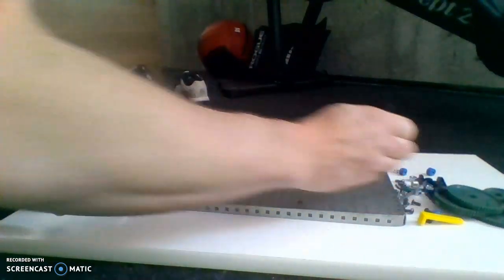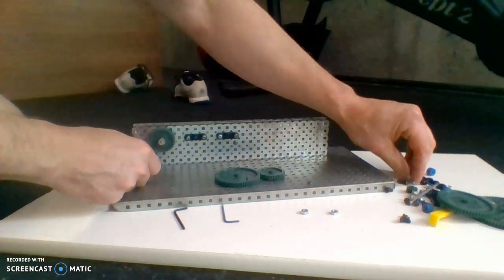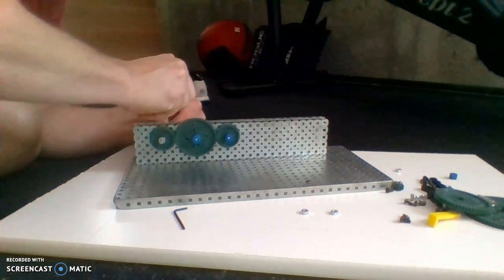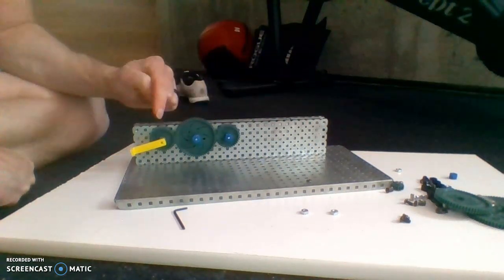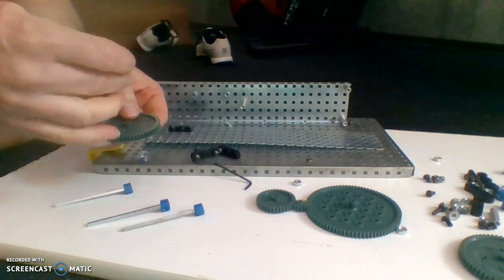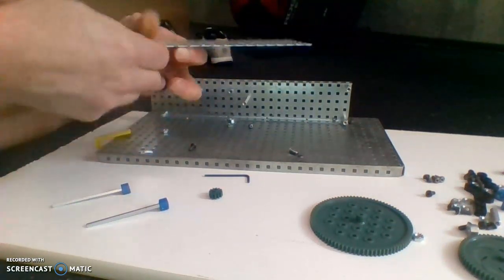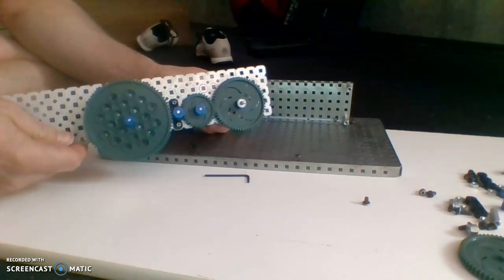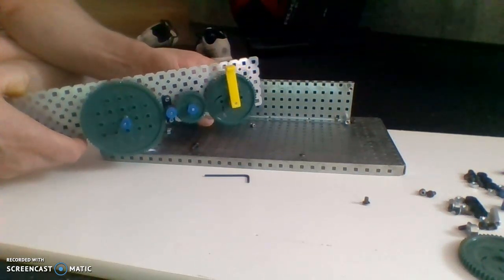DL_simple with idler